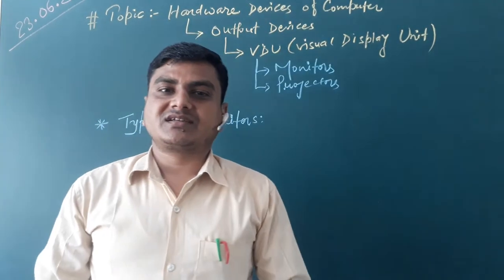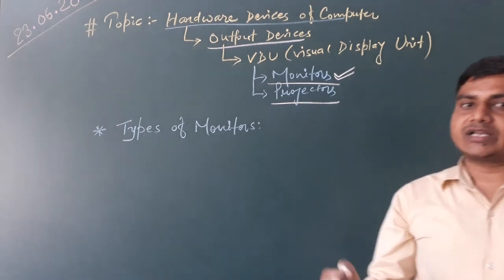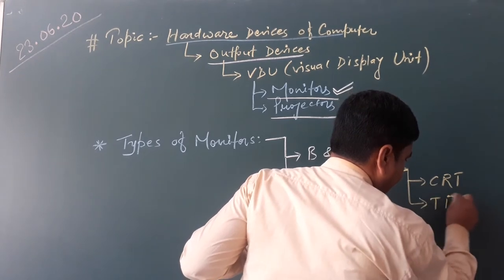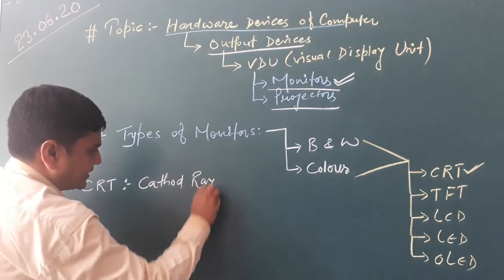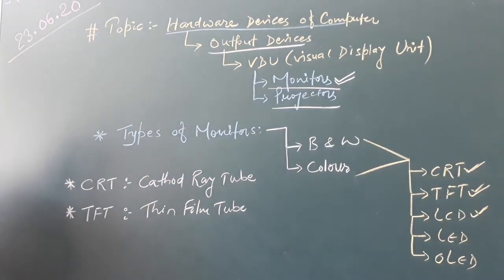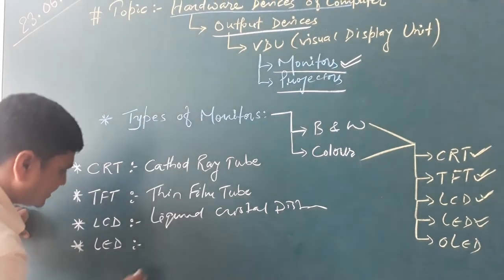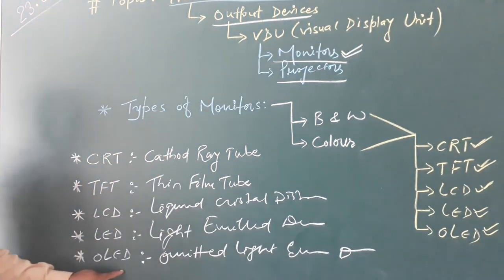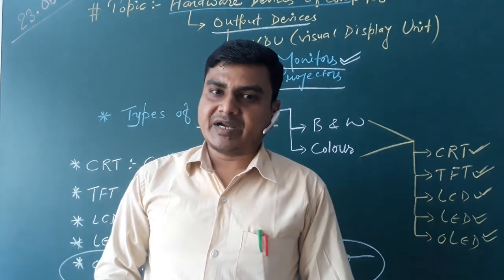Suman com ix 23 06